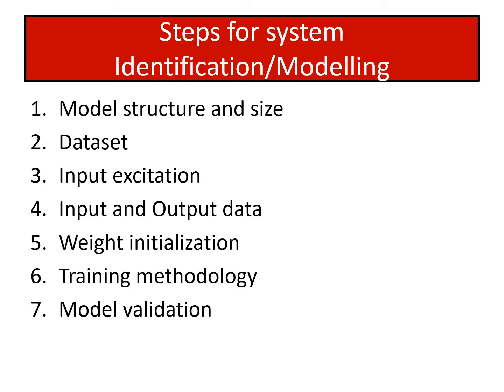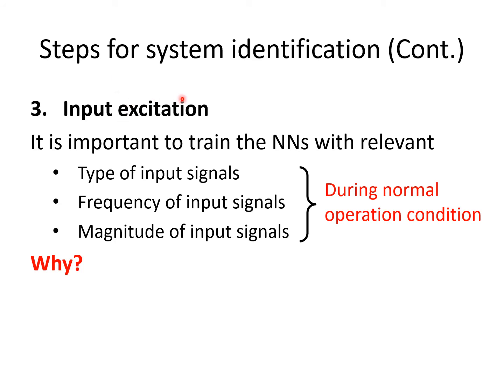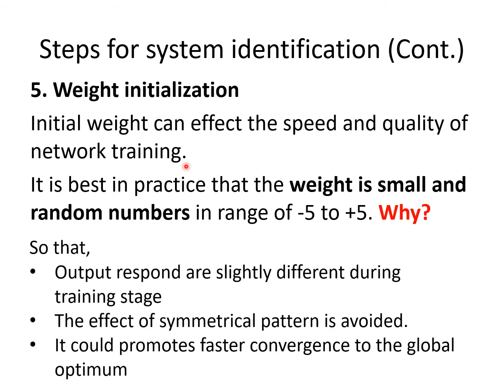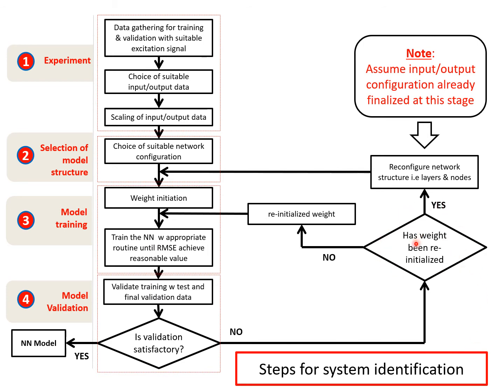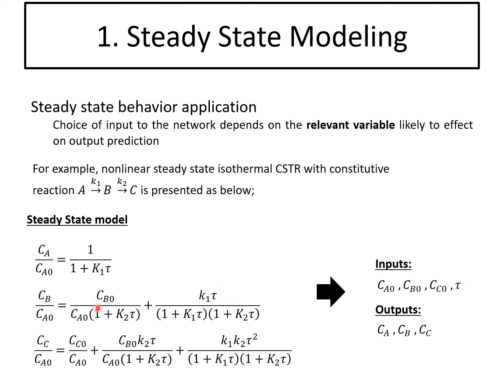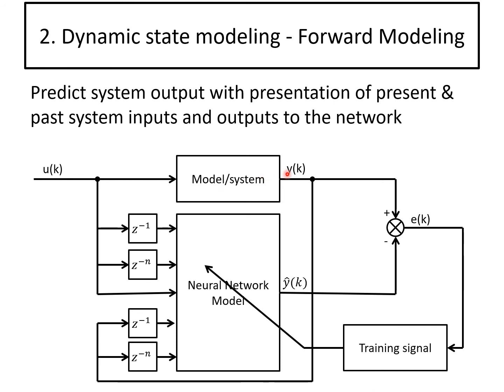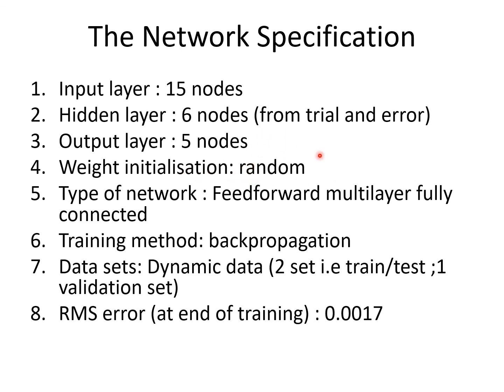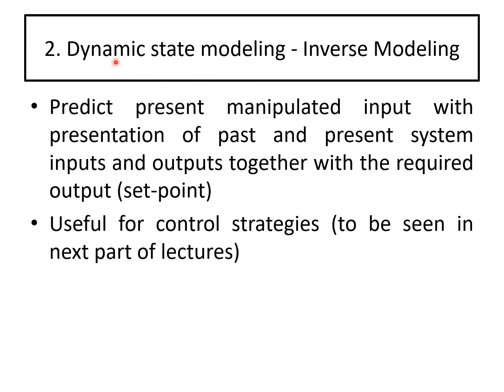Artificial Neural Network (Part 2a)